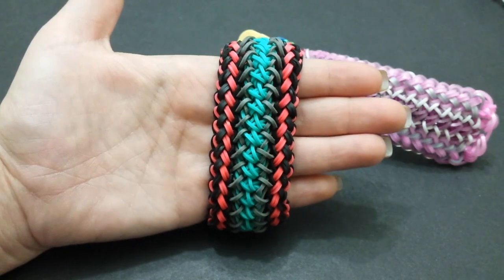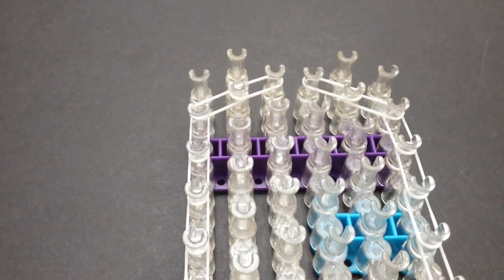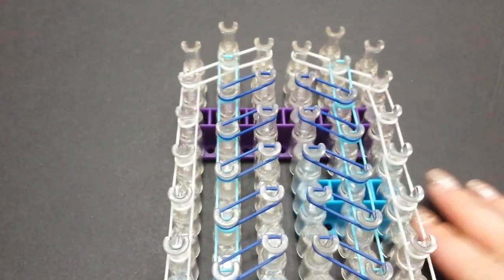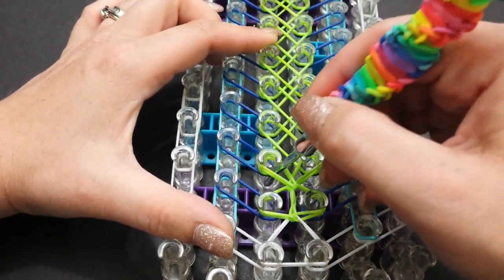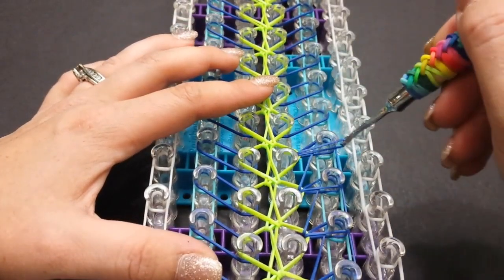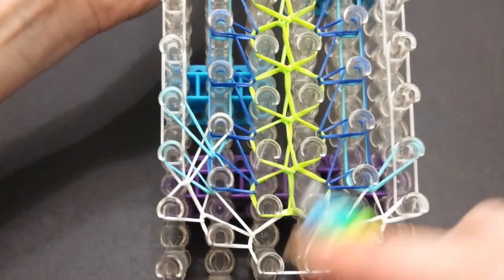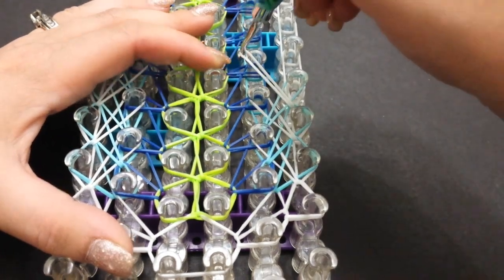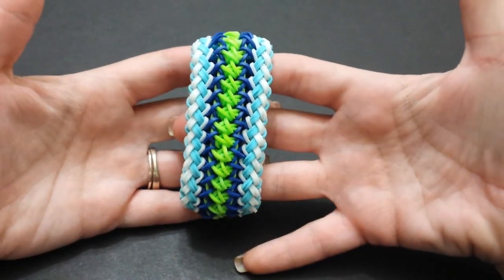New "Framework" Rainbow Loom Bracelet How To Tutorial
This was created by @loomingwithlouise on instagram

We want to give credits to @msloomcreations for her swiss braid bracelet ,And @allysbracelets for her doublebraid bracelet. The border was done on this bracelet using those designs.
@crazyjustmightwork named this design!!!

This requires (6 bars wide).. In the tutorial i used 12 bars (2 sets of 6 wide) and approx. 200 bands.